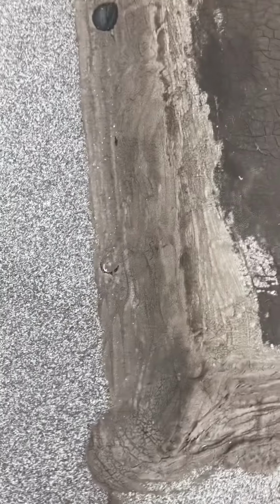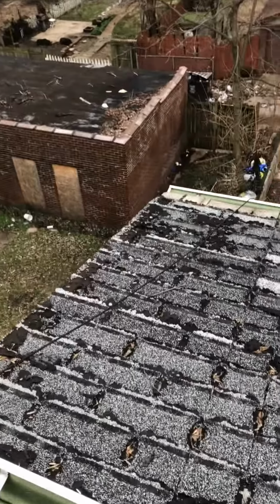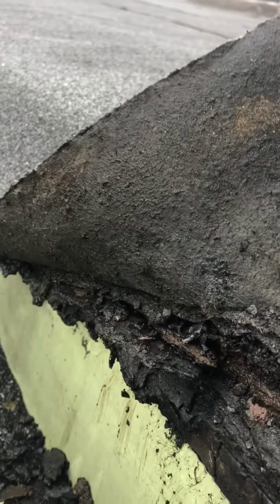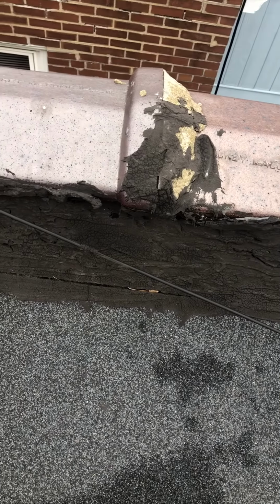Flat roof Inspection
They need a new roof.